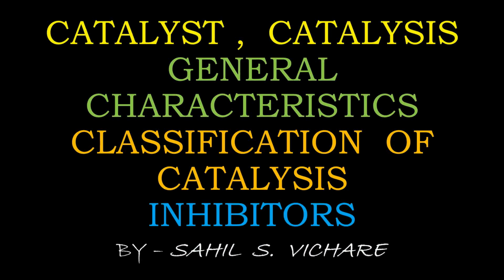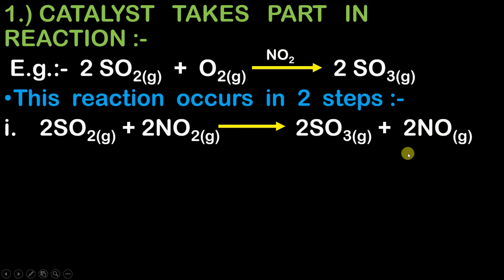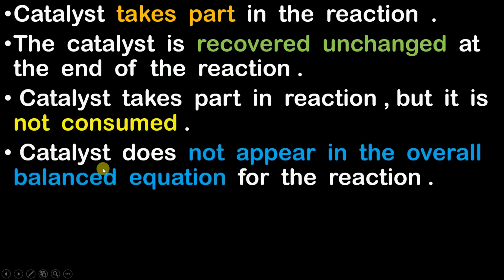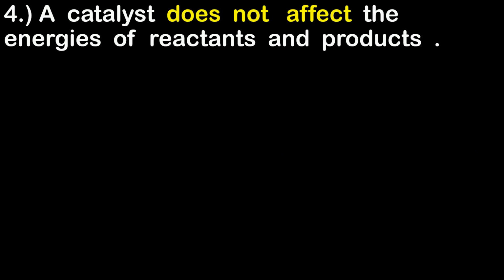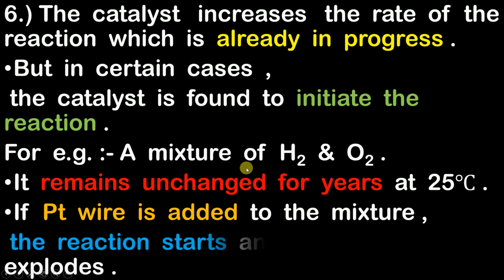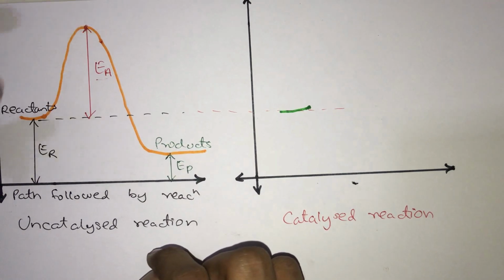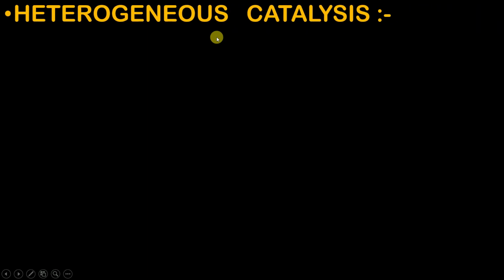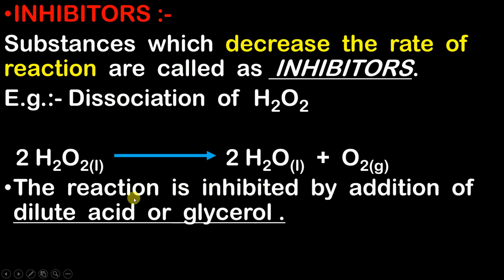Catalysis , Homogeneous catalysis , Heterogeneous catalysis , Inhibitors, Promoters .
Chapter name - Adsorption & Colloids
Topic - Catalysis
Subtopics - What is catalyst ?
What is catalysis ?
General characteristics of catalysts
Homogeneous catalysis
Examples of homogeneous catalysis
Heterogeneous catalysis
Examples of heterogeneous catalysis
Inhibitors
Promoters